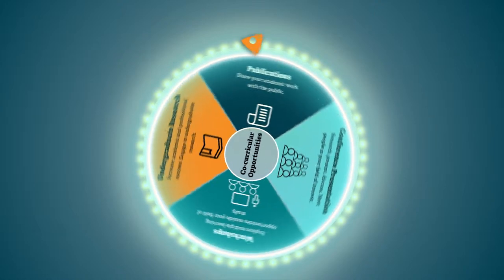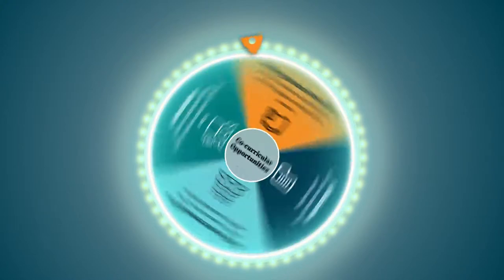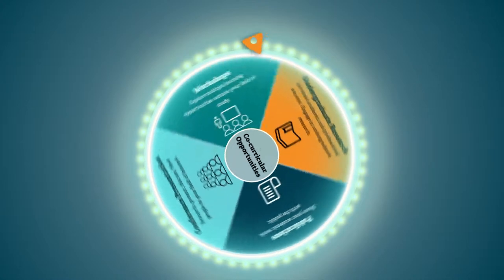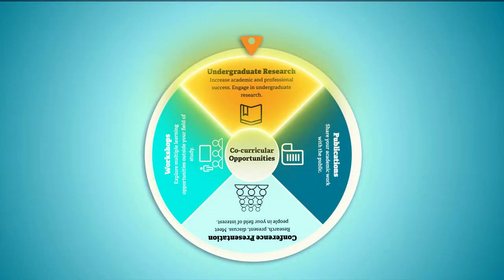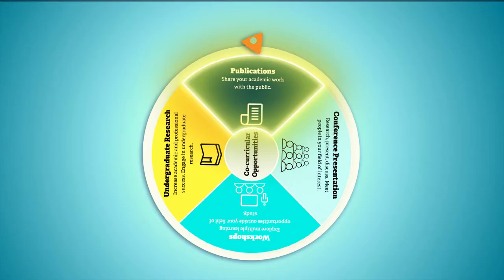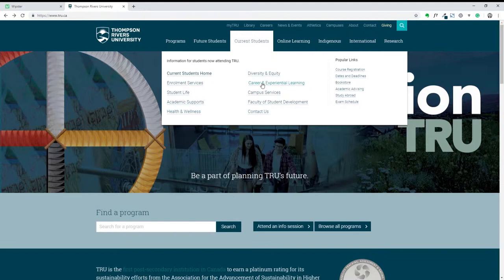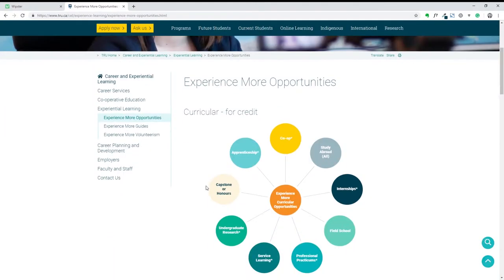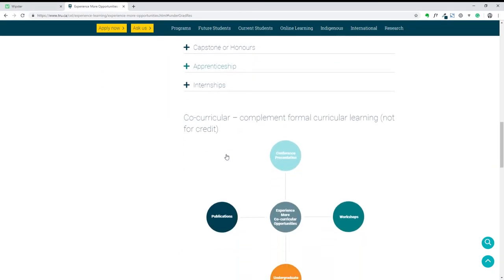Co-Curricular Experiential Learning –Thompson Rivers University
Co-Curricular Experiential Learning encompasses forms of not-for-credit learning that compliments your formal education, such as conference presentations, workshops, undergraduate research, and publications.

Think of Student Services as your support network on campus. Access this network to make the most of your Thompson Rivers University experience.

// More Great Content // Find Your TRU You